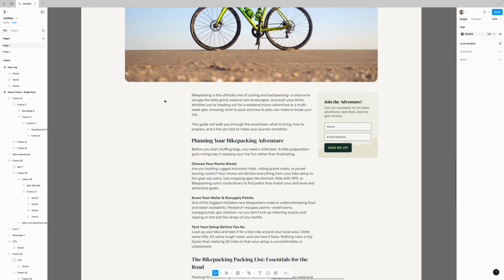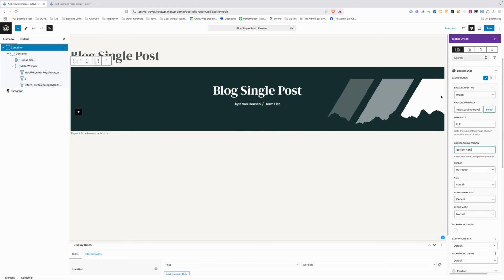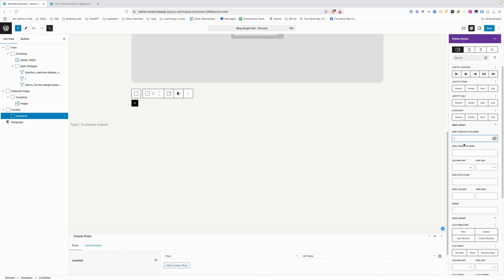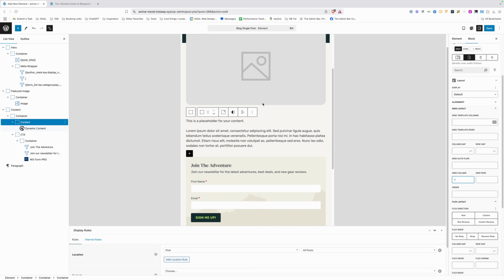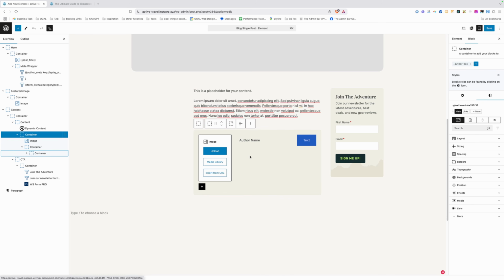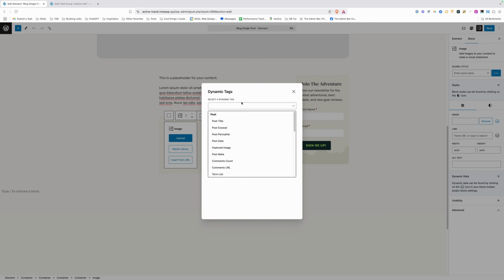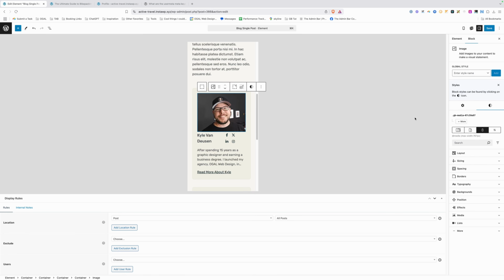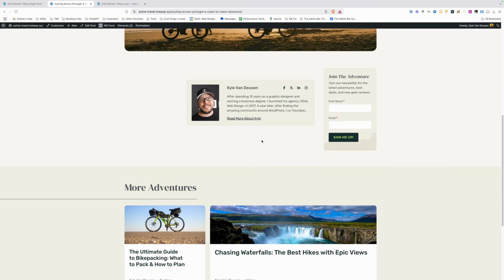Dynamic Blog Post Template in GenerateBlocks 2.0 → New for 2025 ← GeneratePress Theme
In my last video I showed you how to build a blog archive page using GeneratePress and GenerateBlocks. Today, we're taking it a step further by designing the single post template—ensuring every blog post on your WordPress site follows a consistent, dynamic layout.

What You’ll Learn in This Video:
✅ How to design a single blog post template using GeneratePress & GenerateBlocks
✅ Connecting dynamic data (post titles, authors, categories, and featured images)
✅ Implementing a CSS Grid layout for structured content
✅ Adding a sticky call-to-action (CTA) section for better conversions
✅ Creating a custom “More Blog Posts” query while excluding the current post

Why This Matters:
Instead of manually styling each blog post, we'll build a reusable template that automatically applies to all posts on your site. This keeps things consistent, scalable, and easy to manage.

Tools & Resources Mentioned:
🛠 GeneratePress & GenerateBlocks – 🔗 Get GeneratePress
🛠 WS Form for the newsletter signup form – 🔗 Check it Out

If you're building a dynamic, high-performing WordPress blog, this tutorial is for you! 🎯